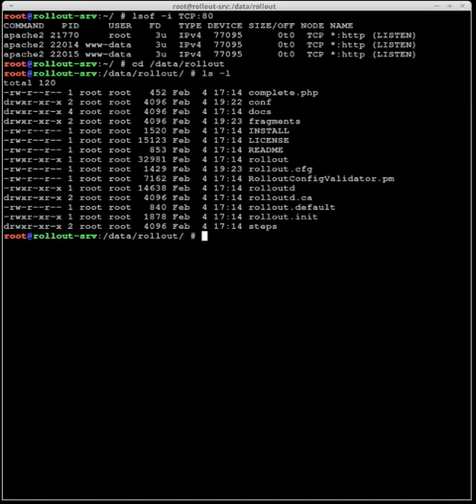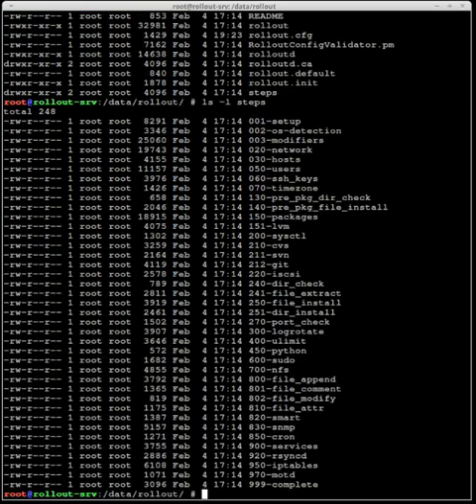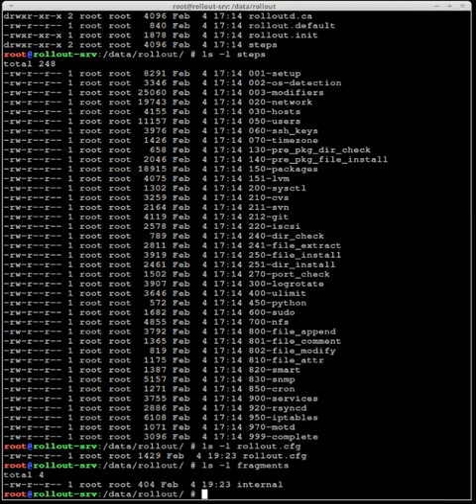RolloutNG : The rollout overview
In this video I will be giving an overview of rollout, and the core components available.